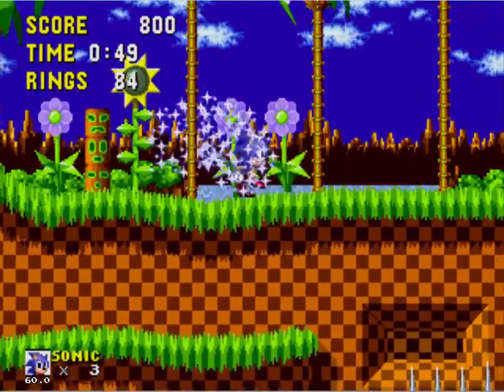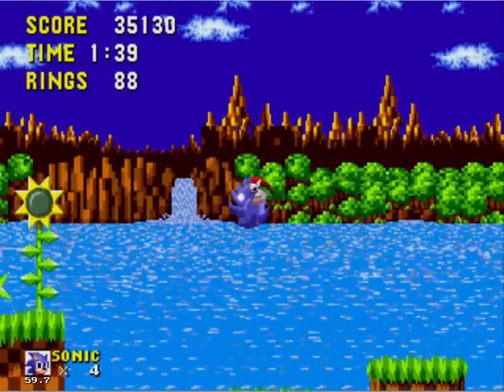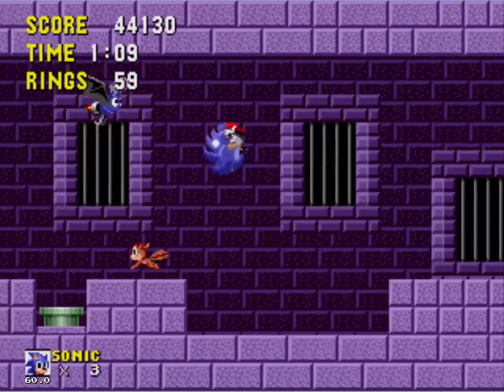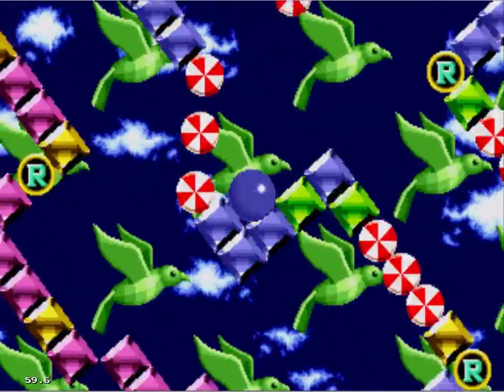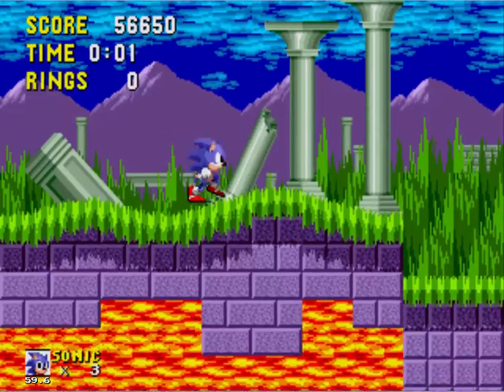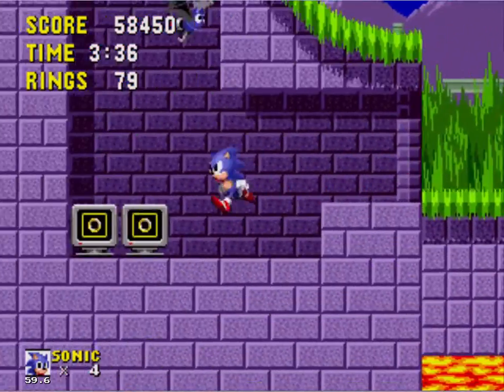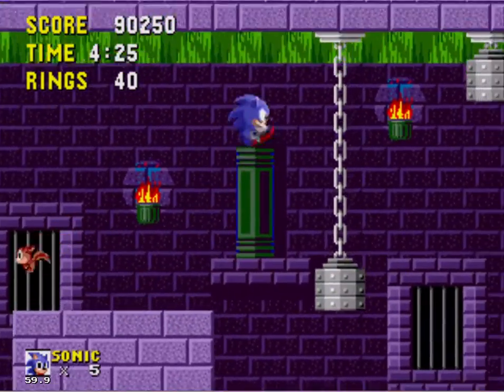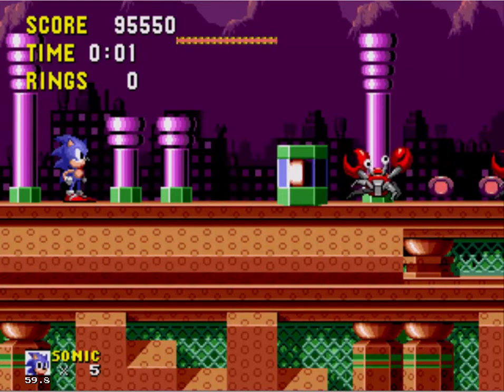Let's play Sonic 1 (smd) - ep1: A considerable lack of skill